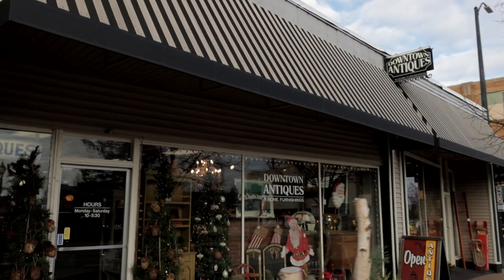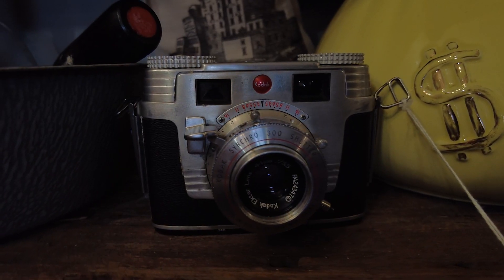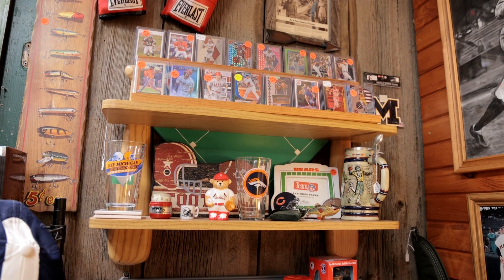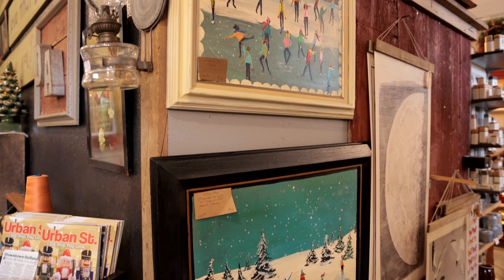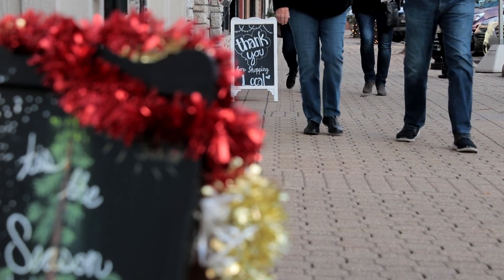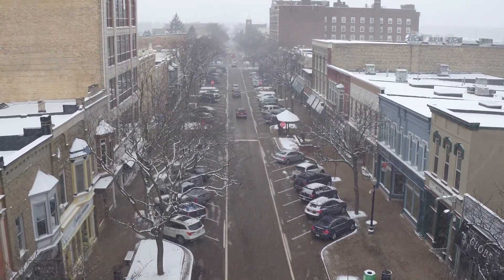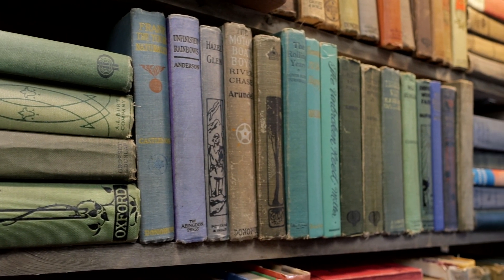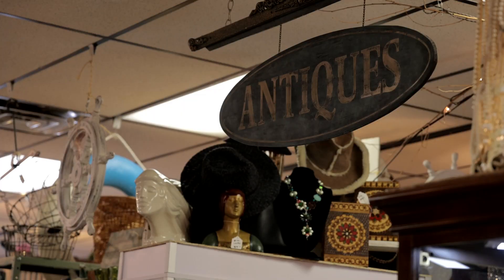Downtown Feature: Downtown Antiques & Home Furnishings